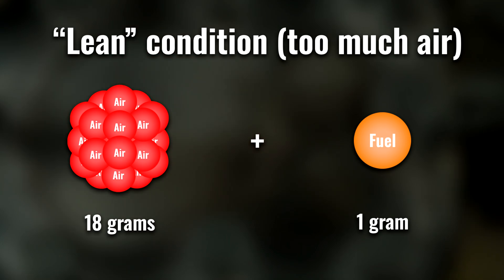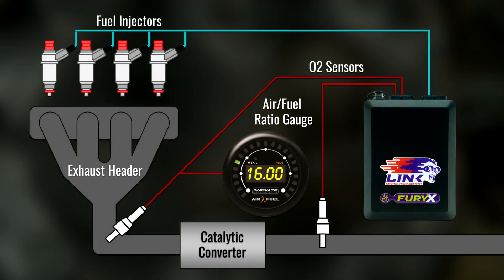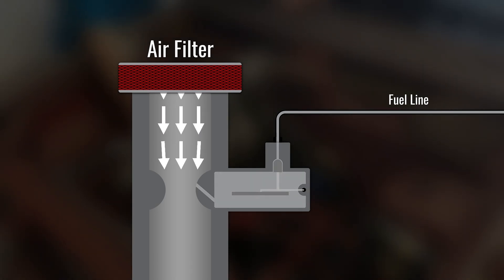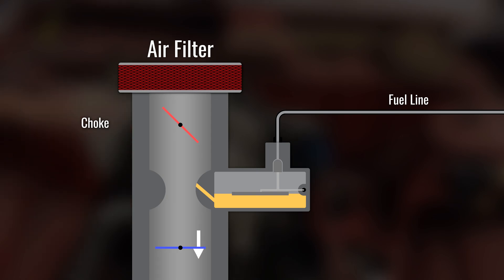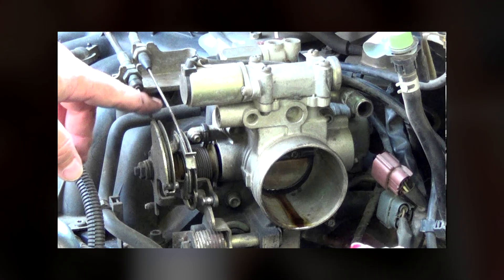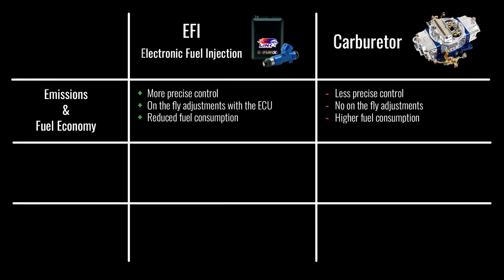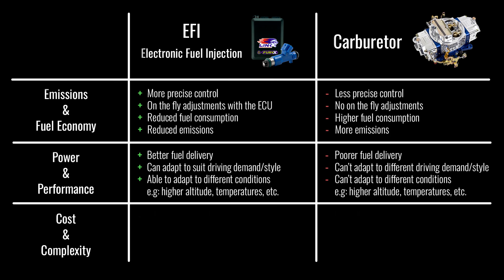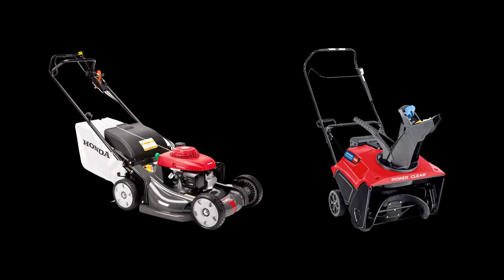Quickly Clarified - Carburetors in 5 Minutes!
Before the arrival of electronic fuel injection systems, mechanics and car enthusiasts had to make do with what is commonly referred to as a carburetor. In this video, we’ll be going over what exactly is a carburetor, how they work, and why they are no longer found on newer cars.

🖥️ Software & Equipment:
Audacity